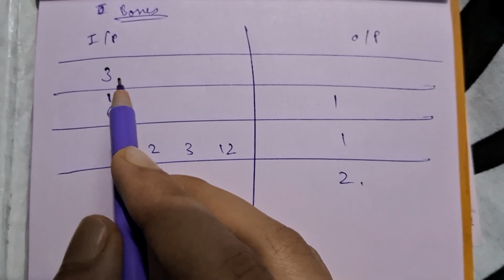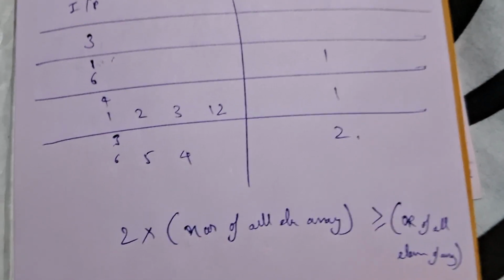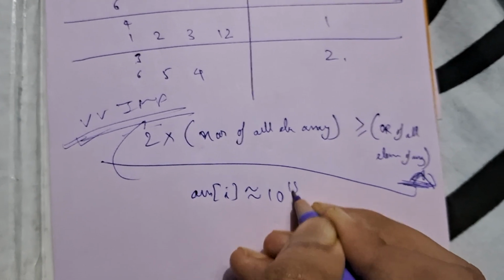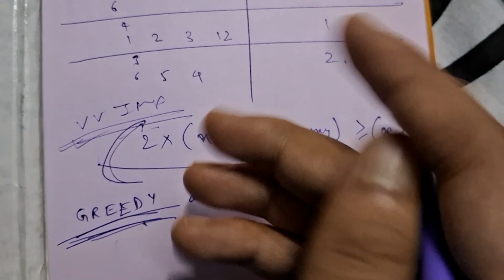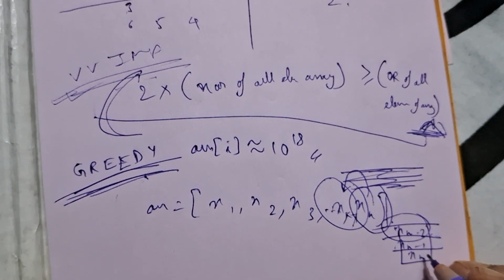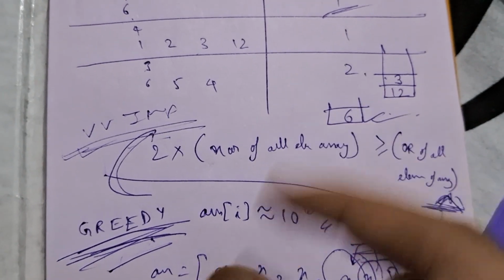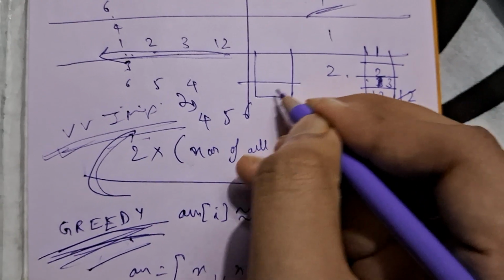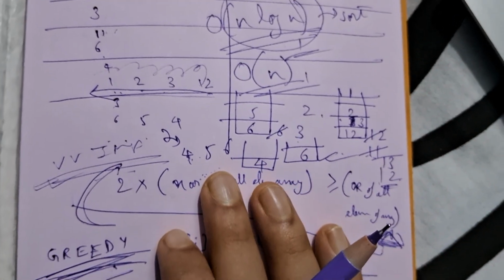Boxes - CODECHEF STARTERS 95 (Explanation in details)